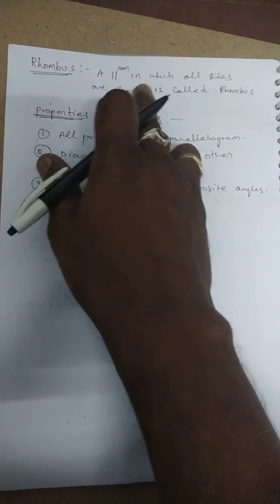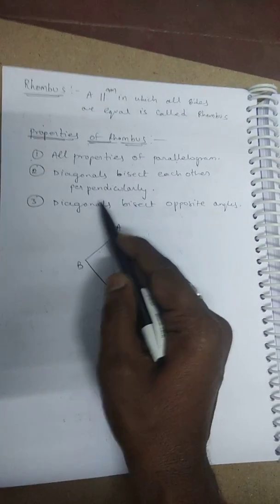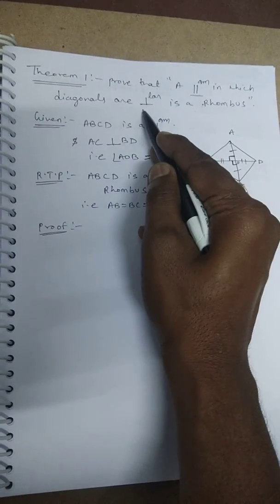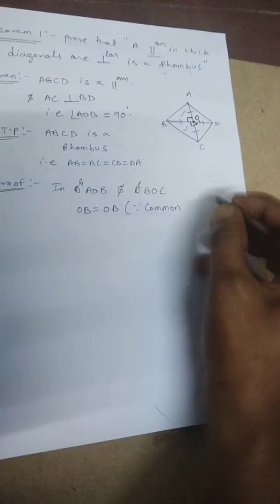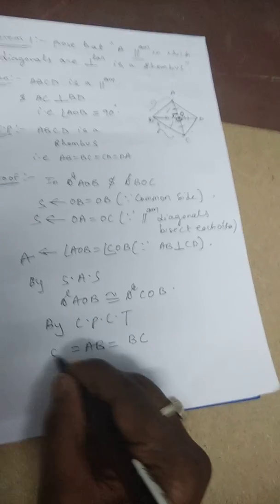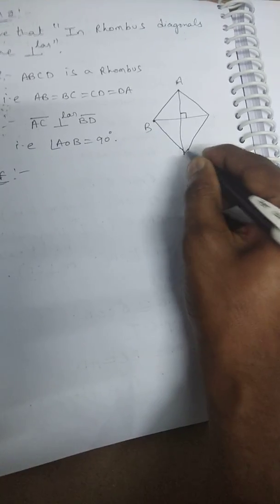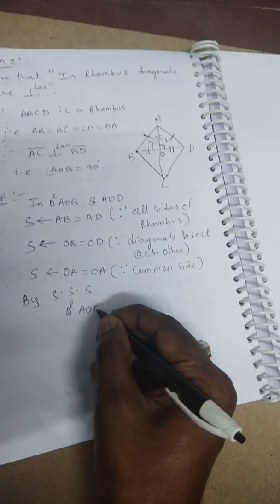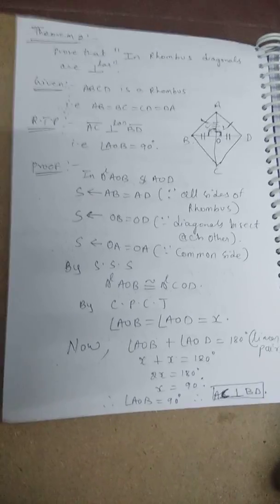Rhombus,properties and related theorems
Definition of rhombus , properties and related theorems